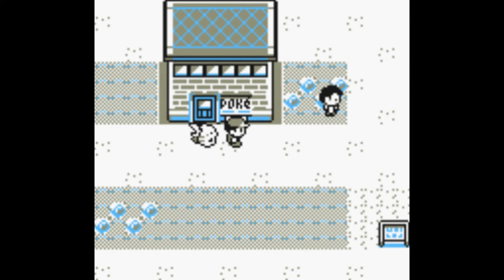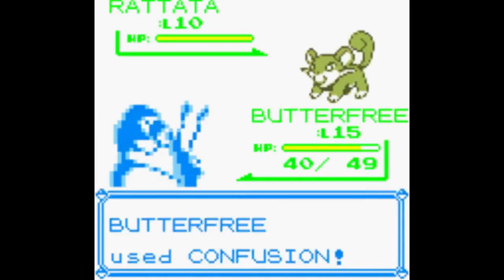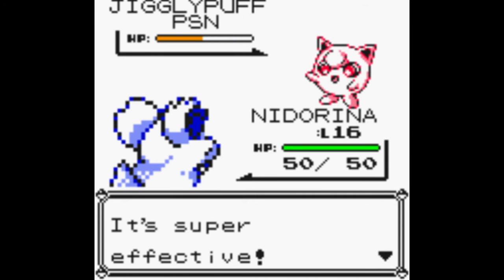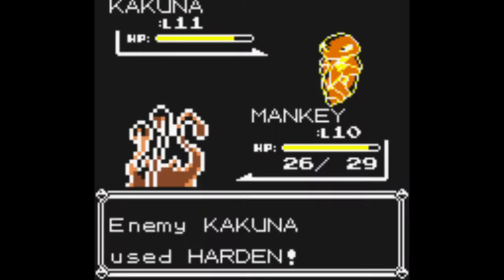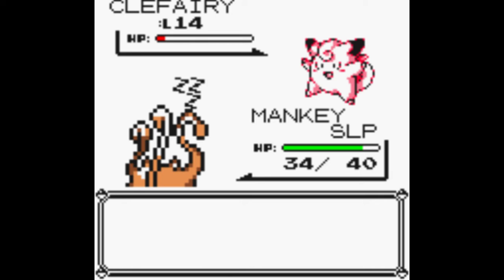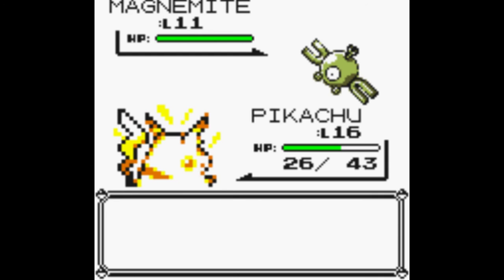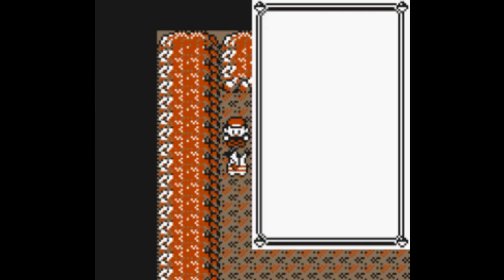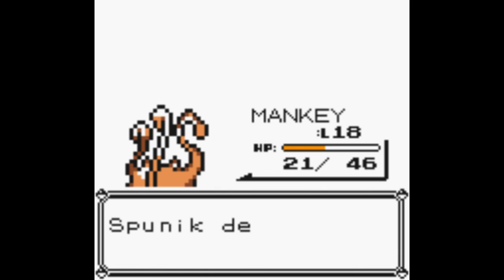Pokemon Yellow Nuzlocke Part 2 "Mt Moon Adventure"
Hey guys, part two of our Pokemon Yellow Nuzlocke is here. This series does include real time commentary and we will be heading out and exploring the Mt Moon area! I hope you guys enjoy!